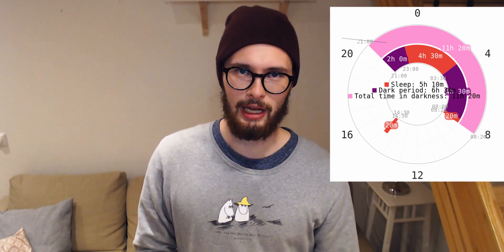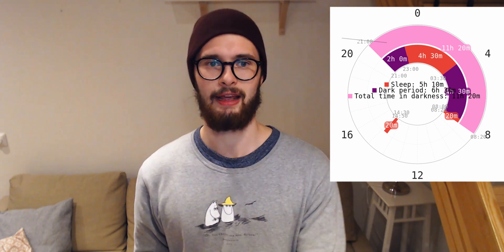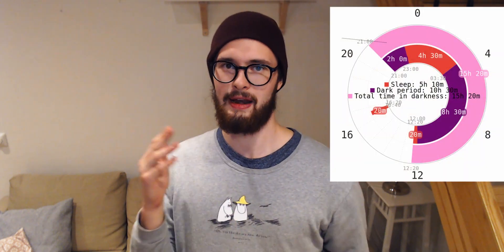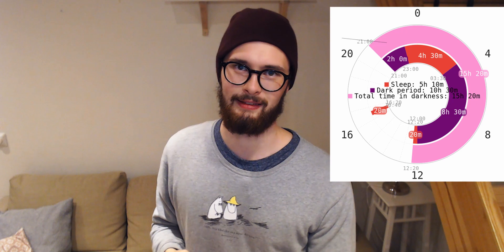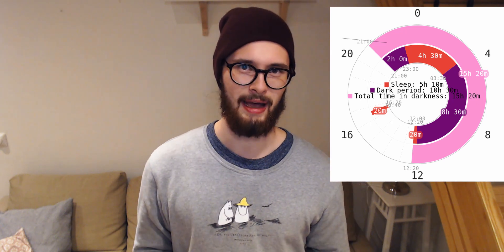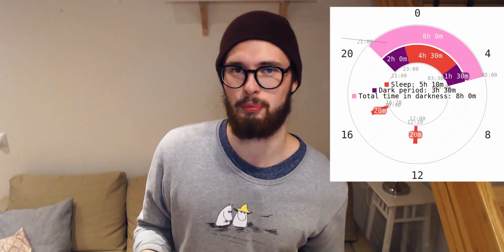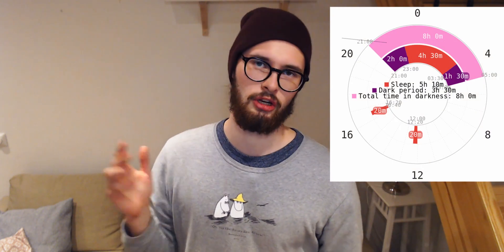DARK PERIOD OF SLEEP: learn how to schedule dark periods like a master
The dark period of sleep; how exactly should you schedule it around specifc polyphasic sleep schedules? In this video, you will learn about the general guidlines relates to scheduling of the dark period, and how to specifically apply these to the polyphasic schedules.

The circadian rhythm is a complex body clock that's set by external imputs and dictates the timing of several hormonal releases. This sleep education video is a continuation in the series regarding the dark period, where we previously answered the question: how does your body clock work?

Like this video? Check out other releases from the Polyphasic Sleep Community!